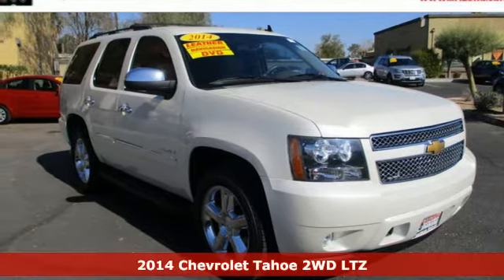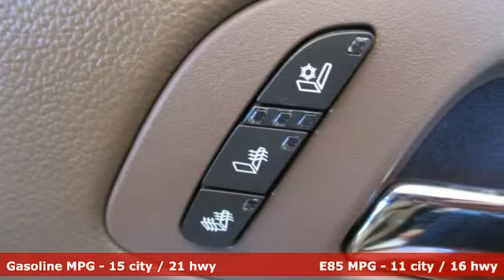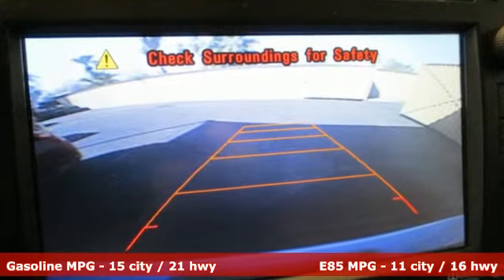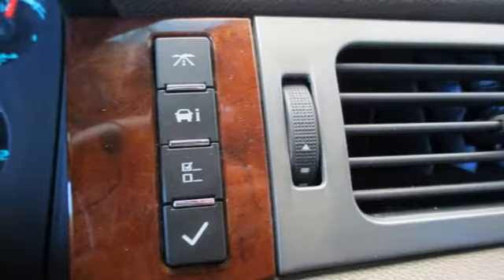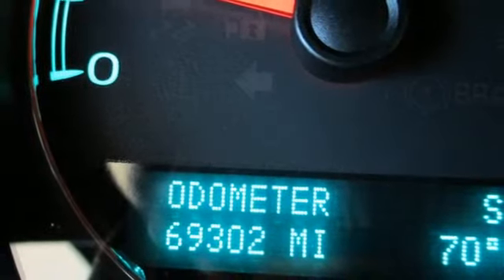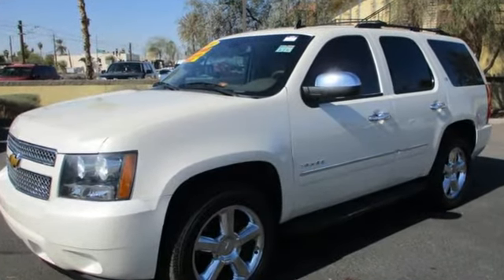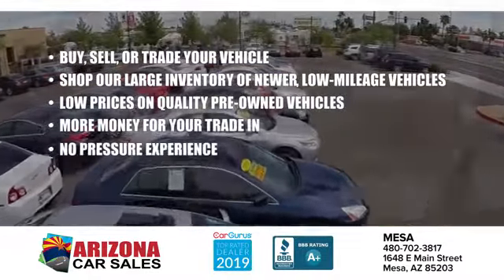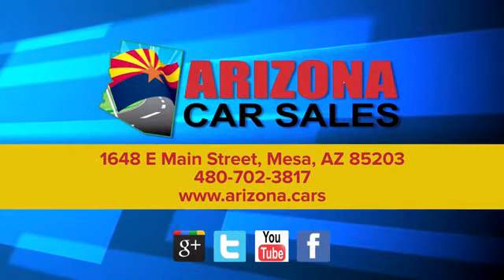2014 Chevrolet Tahoe Mesa Phoenix, AZ #21053 - SOLD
Year: 2014
Make: Chevrolet
Model: Tahoe
Trim: LTZ
Engine: 5.3 liter 8 Cylinder Engine
Transmission: 6-SPEED AUTOMATIC, ELECTRONICALLY CONTROLLED
Color: White Diamond Tricoat
Interior: Light Cashmere/Dark Cashmere
Mileage: 69081
Stock #: 21053
VIN: 1GNSCCE04ER213506
bSummary/bbrCheck out this great 1 owner 2014 Chevrolet Tahoe LTZ with all the toys including DVD Rear Entertainment, Leather, Power Sunroof and more from Arizona Car Sales! It passed our 100+ point precise inspection process and has a Clean Carfax! brbr Come on by and find out more today! Don't just take our word for it! Arizona Car Sales has thousands of 5 star reviews on Google, Facebook and Social Media and is a 2 time Top Dealer Winner on CarGurus!brbr Arizona Car Sales is Community Born, Community Driven, and Proud to Service the Phoenix, Mesa, Chandler, Scottsdale, Gilbert, Glendale, Tempe, Peoria, Surprise and San Tan Valley area for over 15 years! brbrbrbrbVehicle Details/bbrThis 1/2 ton suv has a clean CARFAX vehicle history report. The like new condition of this vehicle will astound you. This is one of the cleanest vehicles we have seen. We have inspected the vehicle. It required minimal reconditioning. It is in above average condition. It is clear the previous owner took great care of it. Feel free to visit our lot to complete a full pre-buy inspection on this a€“subject-. There is no better way to determine condition than to a€œhand toucha€ the vehicle. A complete detail and reconditioning process has been completed.brbrbEquipment/bbrThis vehicle features a hands-free Bluetooth phone system. You'll never again be lost in a crowded city or a country region with the navigation system on this model. Engulf yourself with the crystal clear sound of a BOSE sound system in this model. This vehicle has satellite radio capabilities. Protect this Chevrolet Tahoe from unwanted accidents with a cutting edge backup camera system. with XM/Sirus Satellite Radio you are no longer restricted by poor quality local radio stations while driving this 1/2 ton suv. Anywhere on the planet, you will have hundreds of digital stations to choose from. This model has a 5.3 liter 8 Cylinder Engine high output engine. This 2014 Chevrolet Tahoe is rear wheel drive. Quickly unlock it with keyless entry. A trailer braking system is already installed on it. The Chevrolet Tahoe embodies class and sophistication with its refined white exterior. This unit is outfitted with an OnStar communication system.brbrbPackages/bbrSUN; ENTERTAINMENT AND DESTINATIONS PACKAGE: includes additional 9 months of SiriusXM Radio and NavTraffic service; (CF5) power sunroof; and (U42) rear seat DVD entertainment system. LT also includes (UYS) audio system with navigation and (DD8) inside rearview auto-dimming mirror. brbrTRAILERING PACKAGE; HEAVY-DUTY: includes (KNP) auxiliary external transmission oil cooler and (KC4) engine oil cooler; provides increased trailering capabilities. COOLING: brbrAUXILIARY TRANSMISSION OIL COOLER; HEAVY-DUTY AIR-TO-OIL. COOLING: EXTERNAL ENGINE OIL COOLER; HEAVY-DUTY AIR-TO-OIL; INTEGRAL TO DRIVER SIDE OF RADIATOR. brbrENTERTAINMENT SYSTEM: REAR SEAT DVD PLAYER. LICENSE PLATE FRONT MOUNTING PACKAGE. LPO: REAR CARGO MAT. brbrSUNROOF: POWER; TILT-SLIDING. TRAILER BRAKE CONTROLLER: INTEGRATED. brbrEquipment listed is based on original vehicle build. Please confirm the accuracy of the included equipment by calling the dealer prior to purchase.

Address:
1648 East Main Street